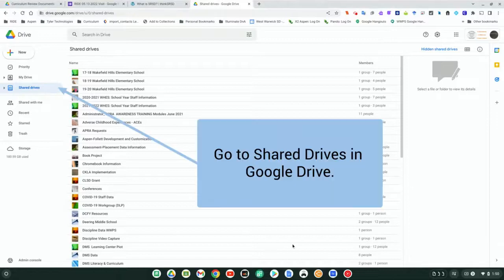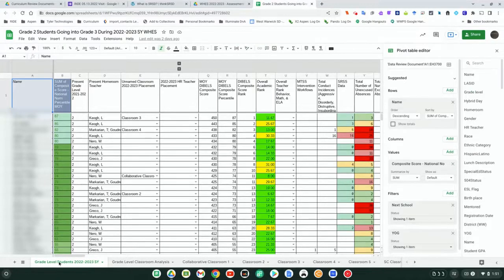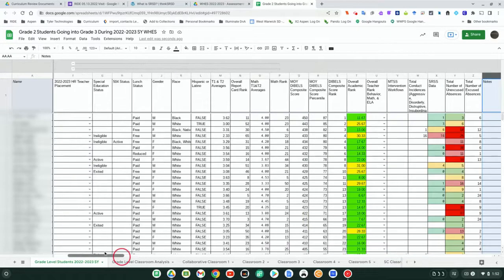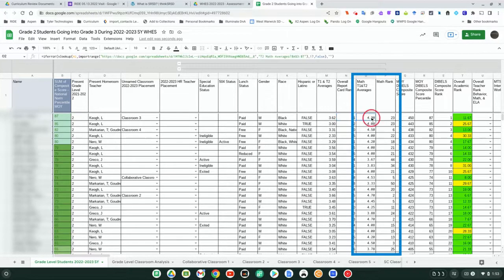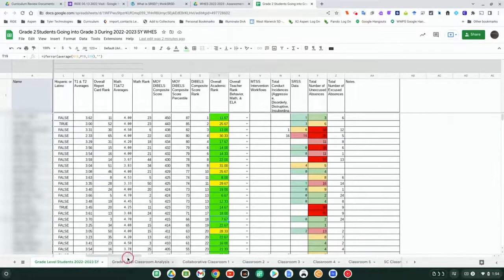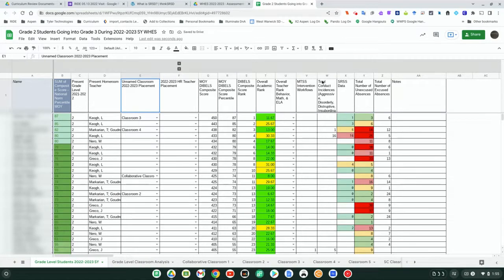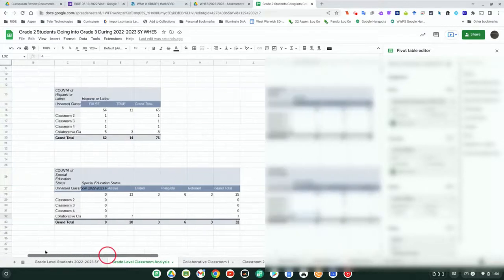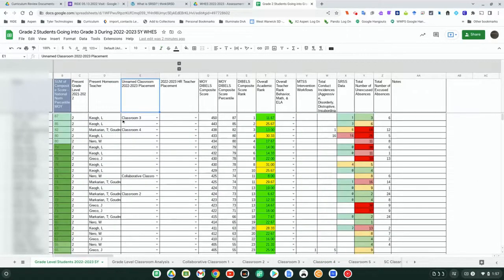Student Placement Worksheet